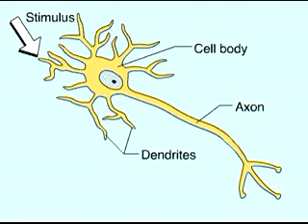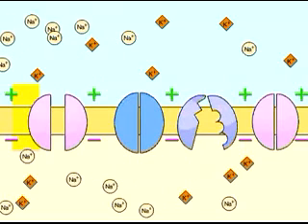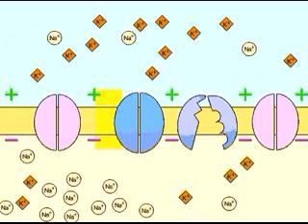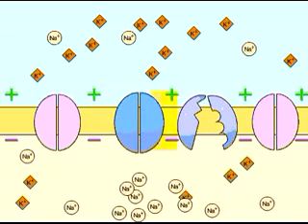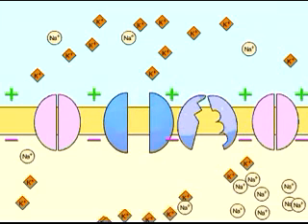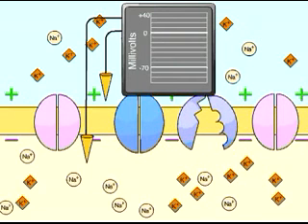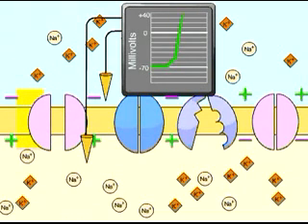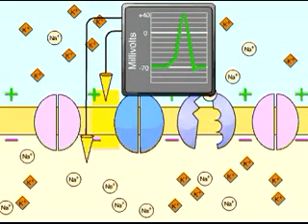Medical student teaching -basic-physiology of nervous system -Action potential.avi